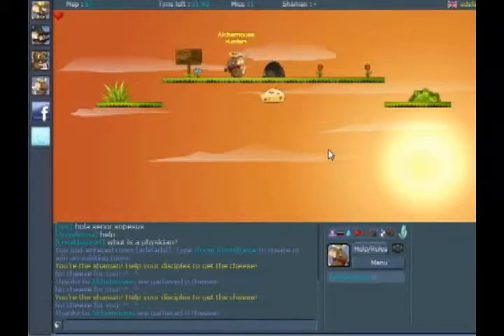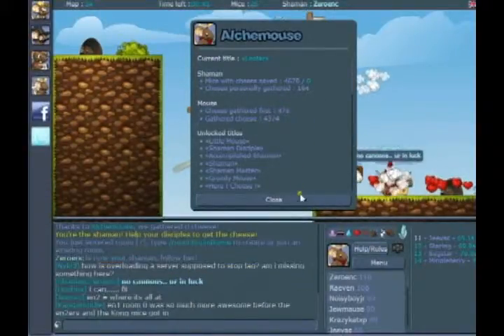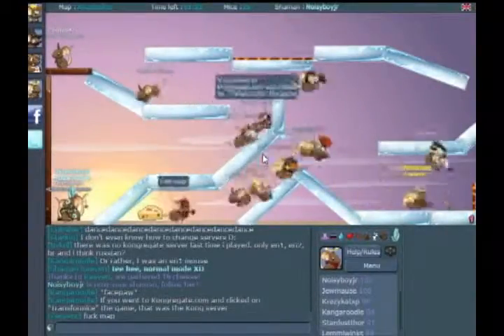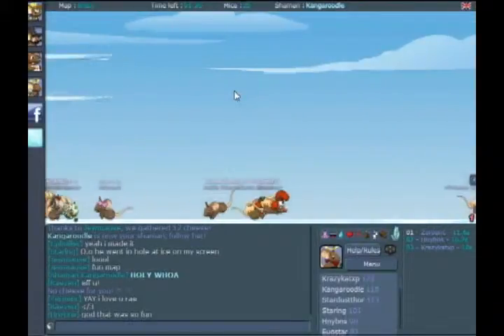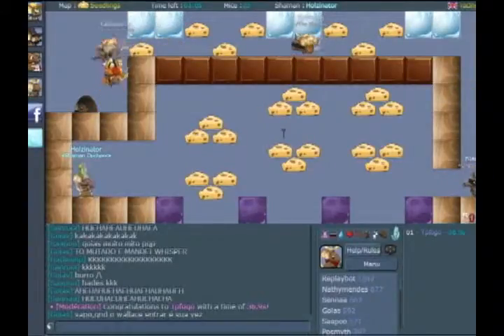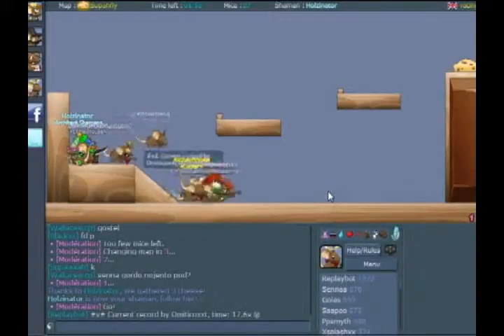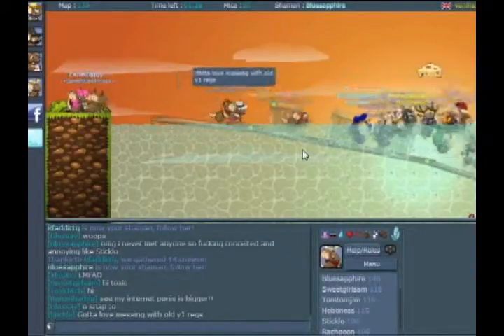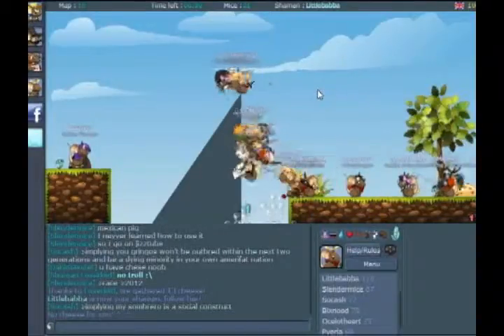Let's Play Short: Transformice!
This was executed very badly imo, what with the desync, the guilt knowing that I wouldn't fix the desync, and the bewilderingly large file size. Expect future Transformice videos in the future.